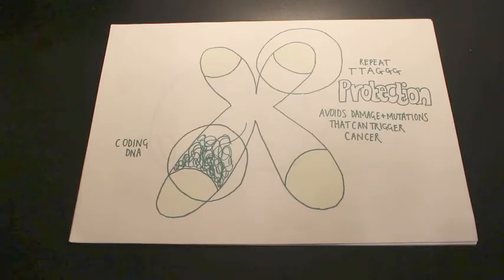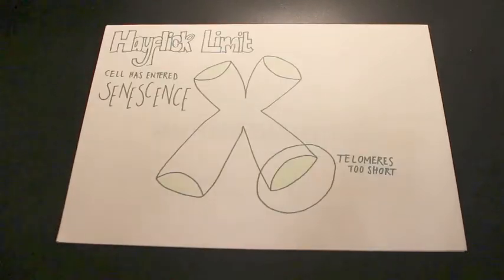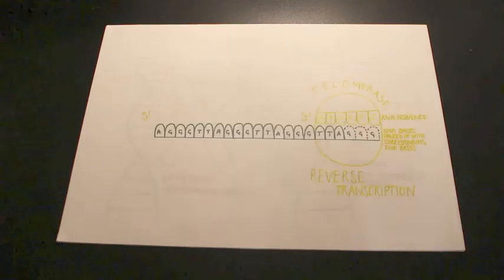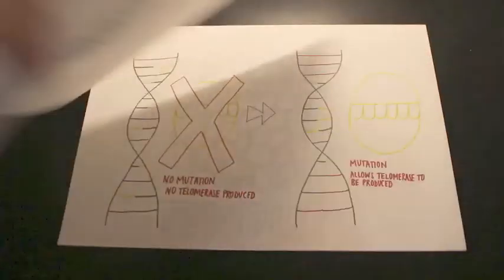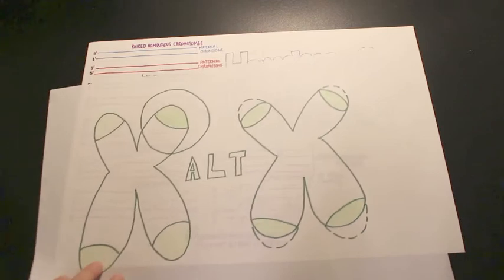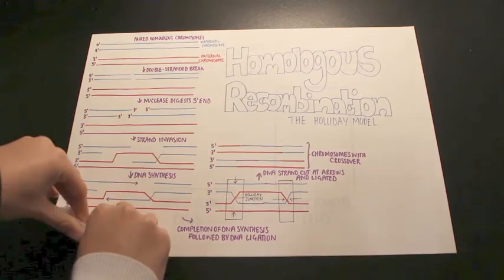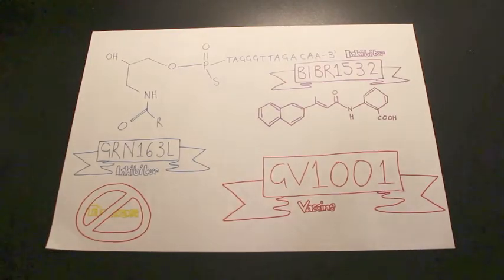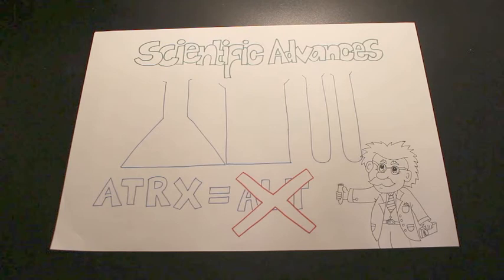Oxford University Oncology Video Competition Winner 2018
A huge congratulation to our Lower Sixth student, Catherine, on winning the Oxford University's Department of Oncology video competition!